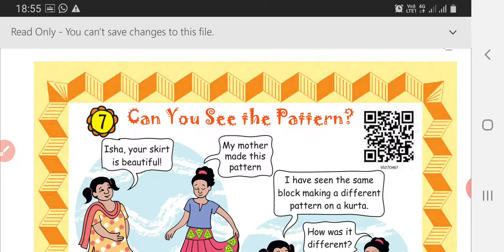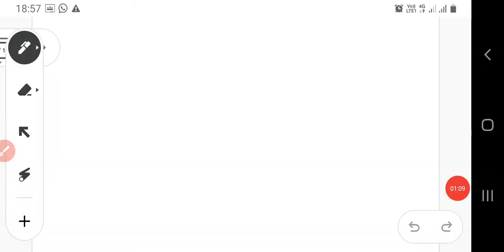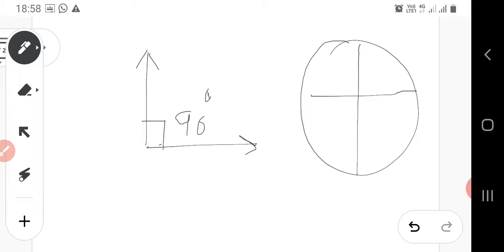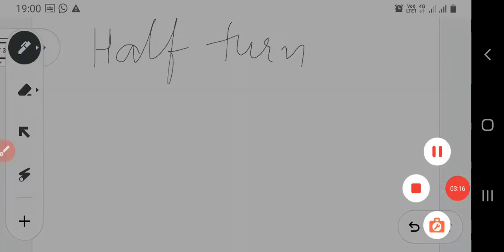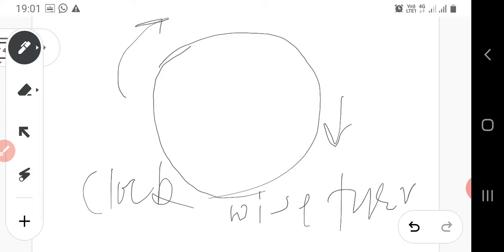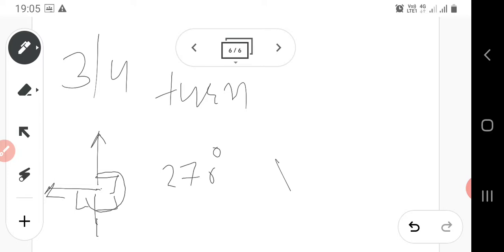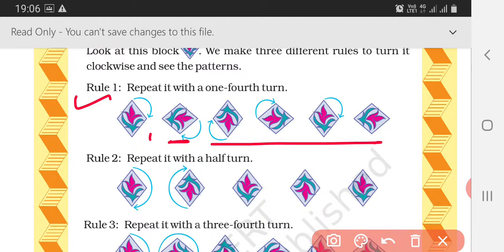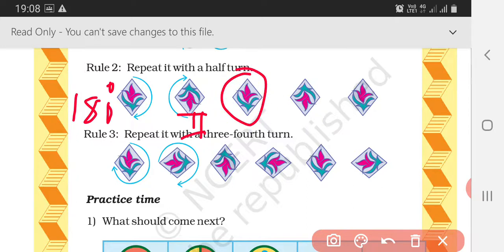Half and quarter turn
How to turn the shapes